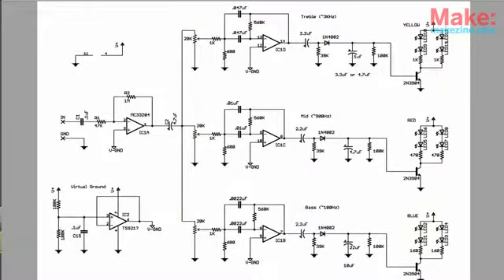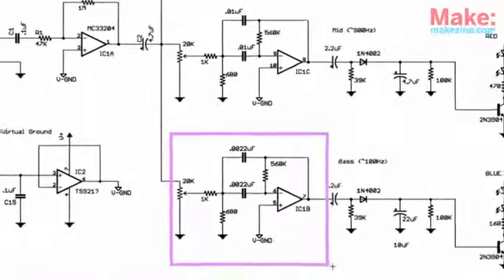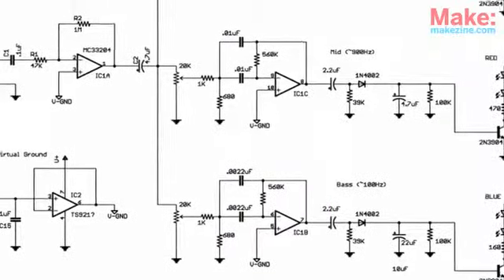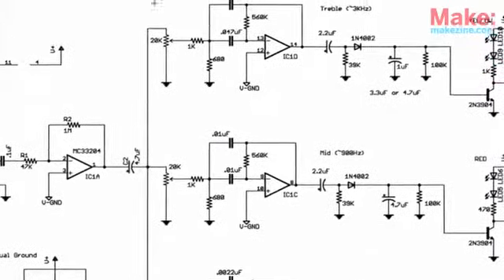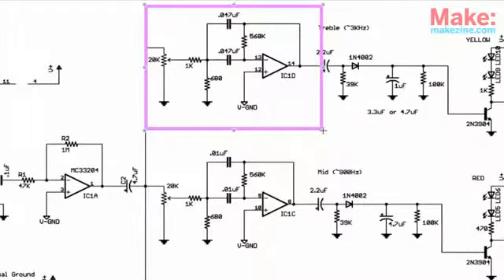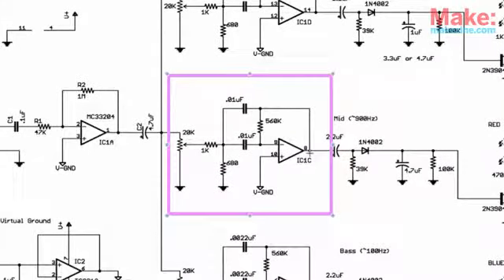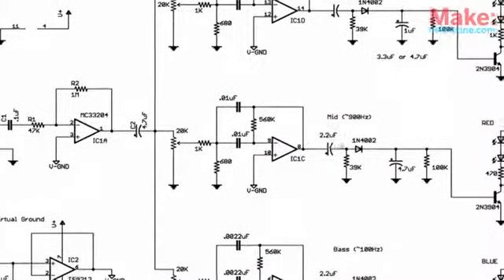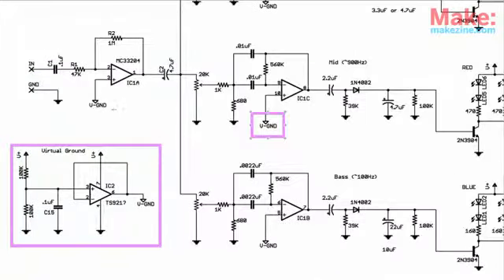Стробоскоп своими руками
Показаны схемы и примеры использования светодиодов. Комментарий на английском языке. Видео представлено makezine.com